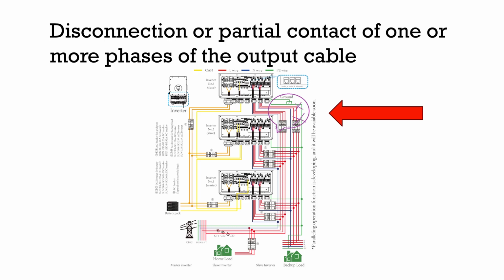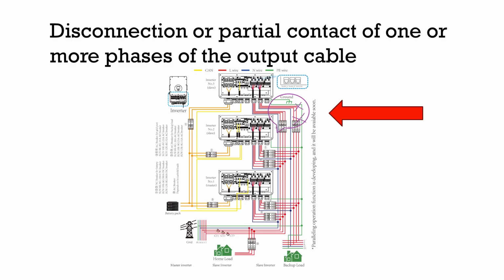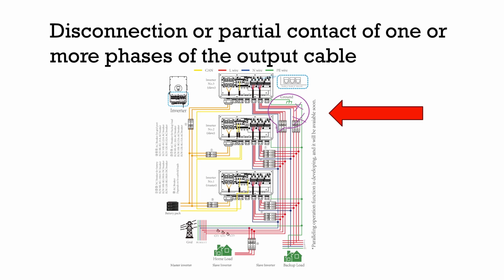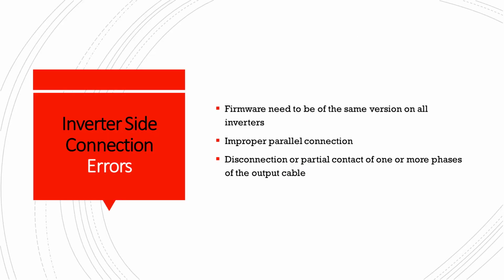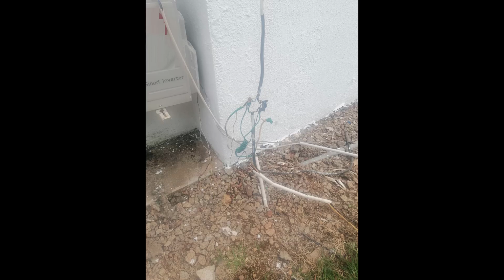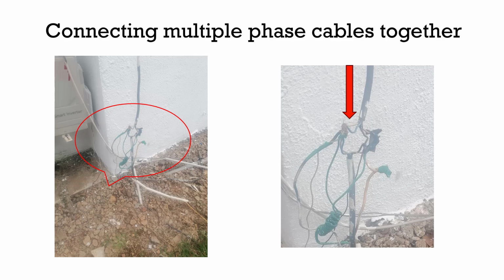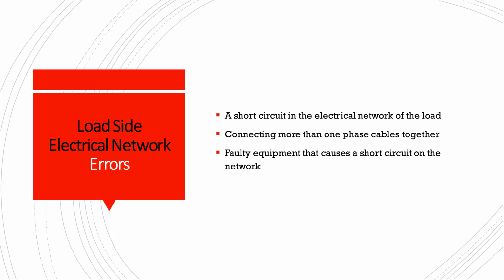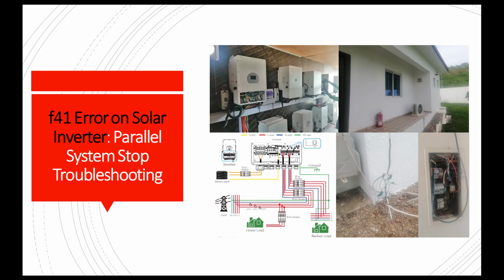f41 Error 4 Reasons for Parallel System Stop - Troubleshooting Solar Inverter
Diagnosing and correcting the f41 error on solar inverters, which is the parallel system stop error. This video covers possible reasons for this error and how to correct it.